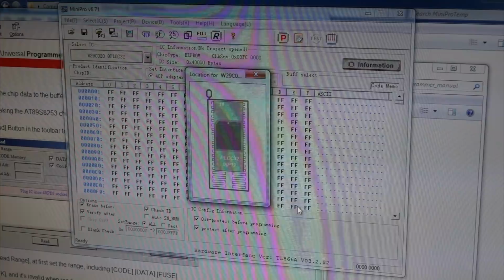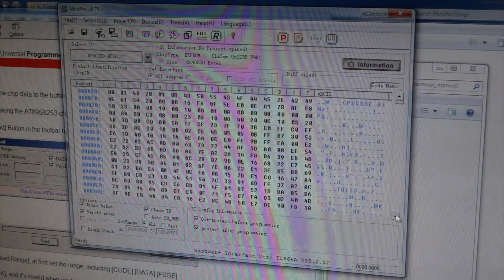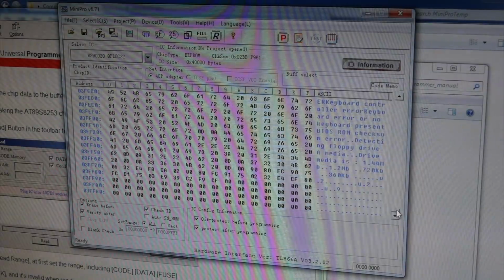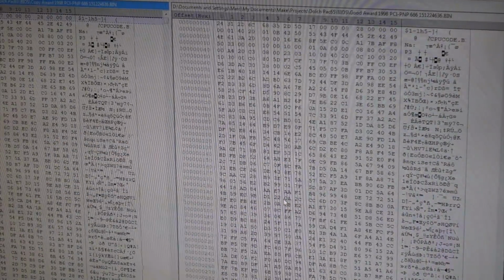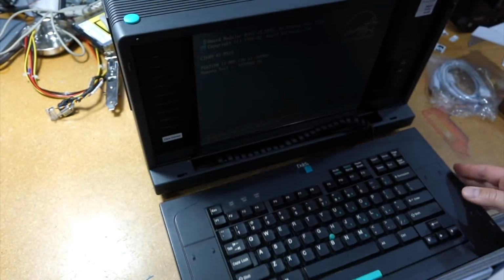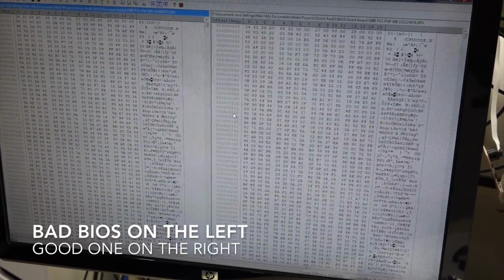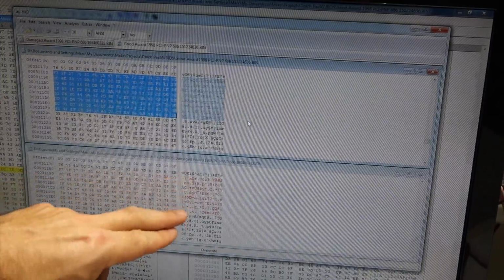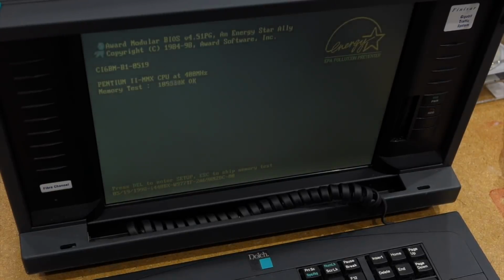Dolch Pac 65 - Part 3: the MiniPro TL866A programmer fixes a BIOS chip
We found out that the culprit for my dead Dolch PAC65 was a bad BIOS chip during the filming of Episode II: The Dolch Strikes Back. Thanks to EBay and cheapie but goodie Chinese EPROM programmers, we should be able to reflash the BIOS and find out what was wrong with it in the first place. Will the venerable Dolch be resurrected?

Sorry for the awful Youtube generated blurring, I did not realize the addresses were legible and didn't want to re-upload the video...